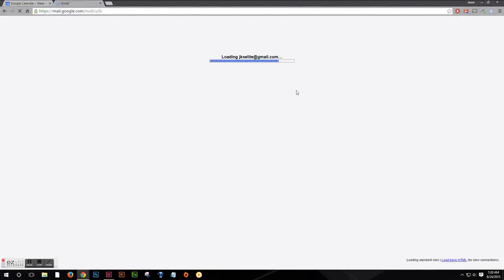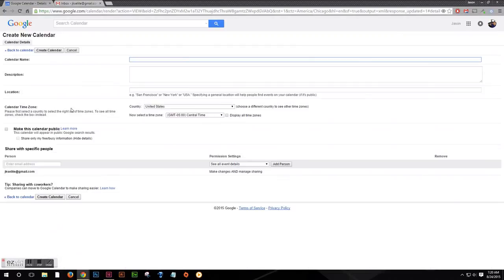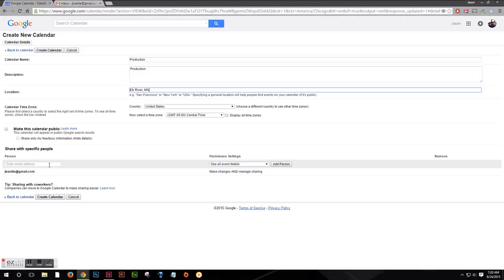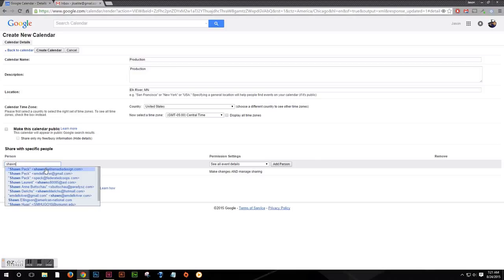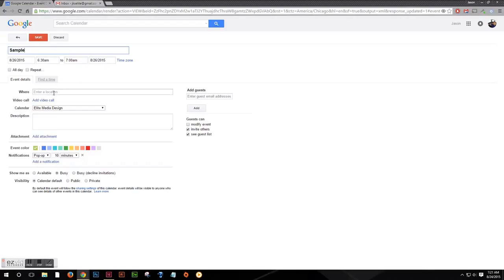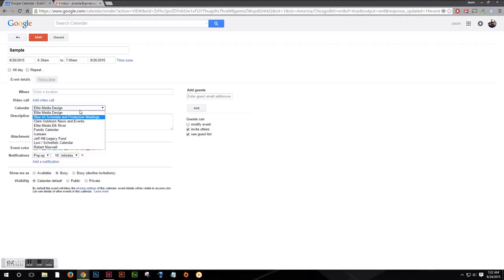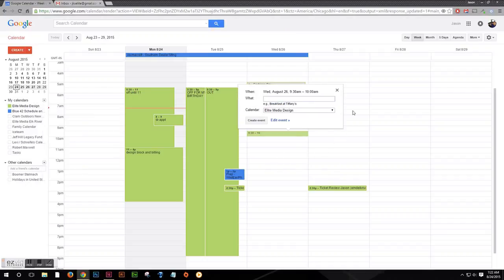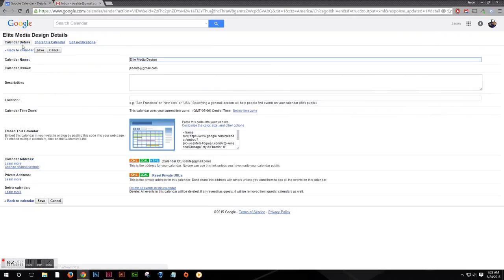Working with Calendars